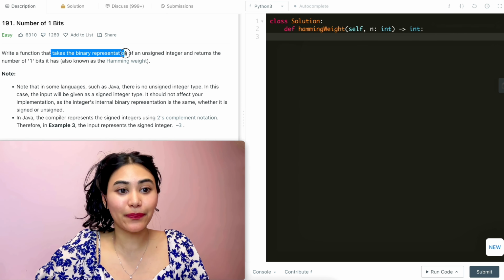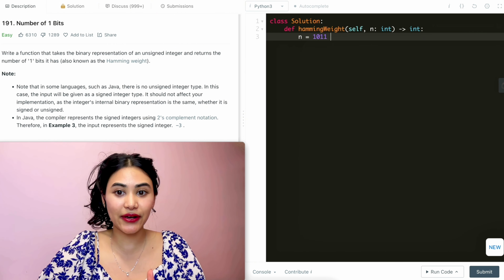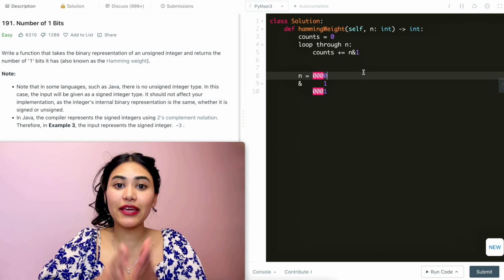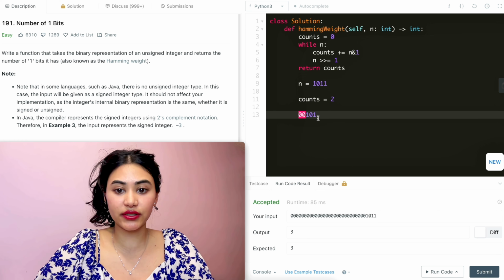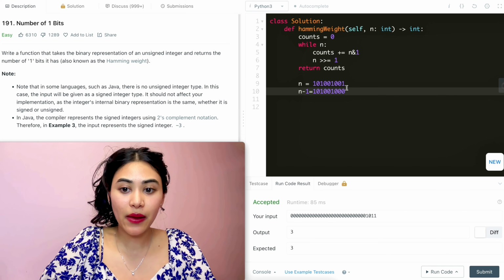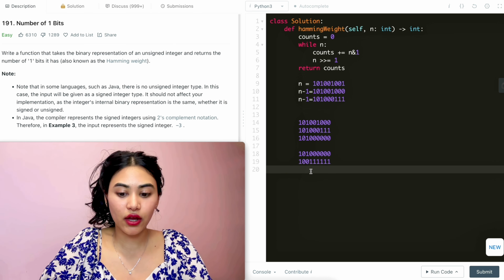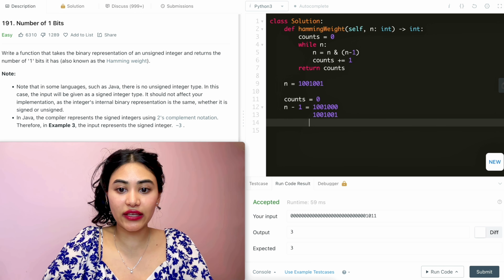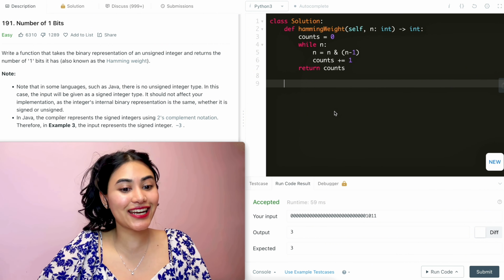Number of 1 Bits - LeetCode 191 - Python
Explaining Number of 1 Bits in Python!

@0:49 - Example
@2:18 - Code and explanation
@4:02 - Code walk-through with example
@5:19 - Brian Kernighan's algorithm
@8:12 - Brian Kernighan's algorithm code
@8:49 - Brian Kernighan's algorithm code walk-through with example

Lemme know if you have ANY questions or comments at alll!:)